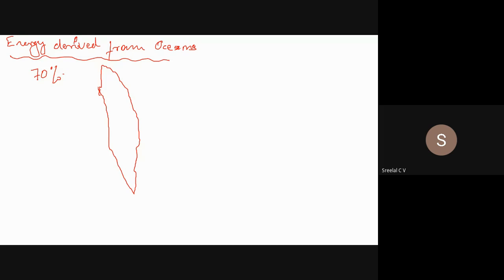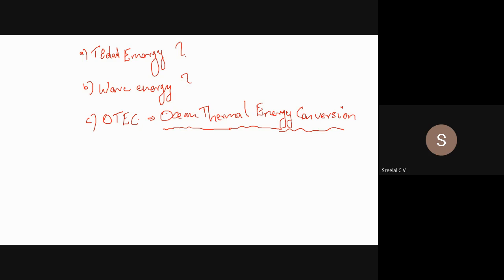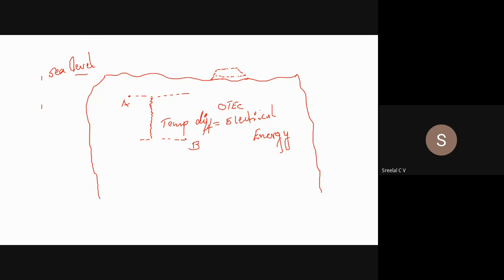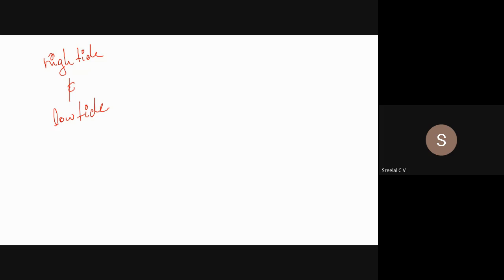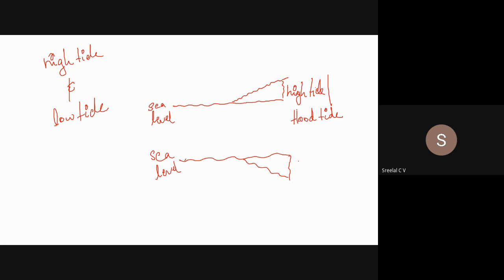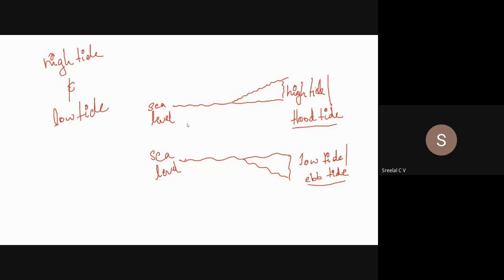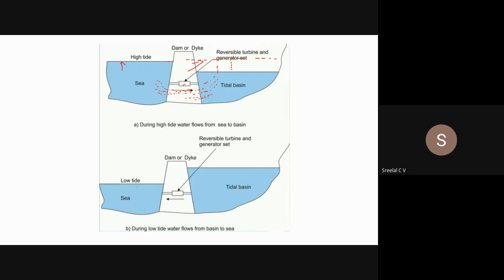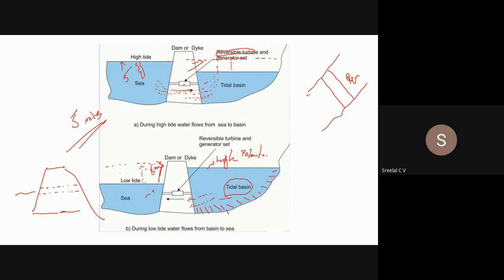STM MCN 201 MODULE 4 PART 5 17 01 22